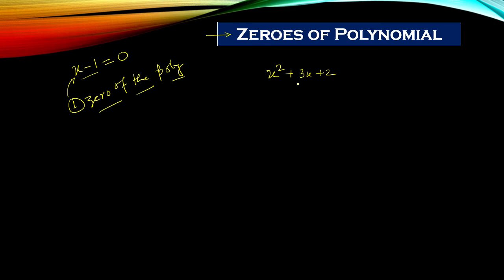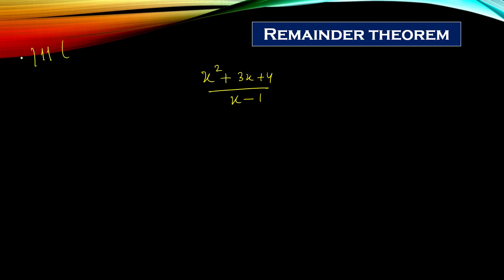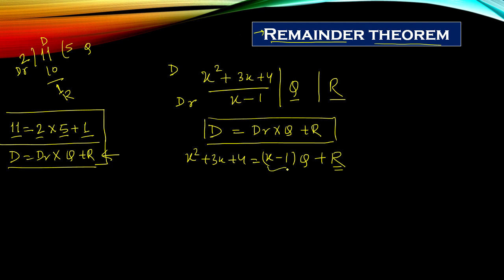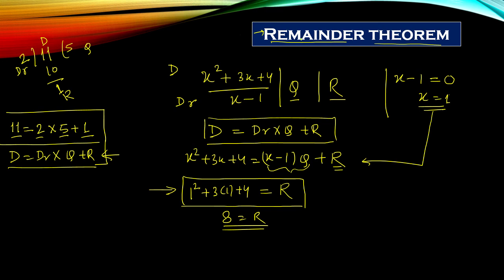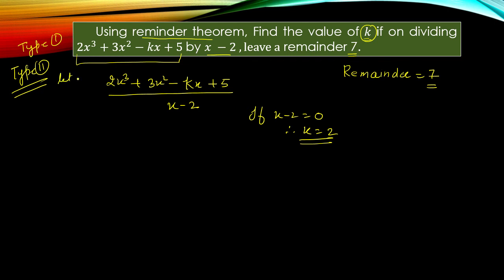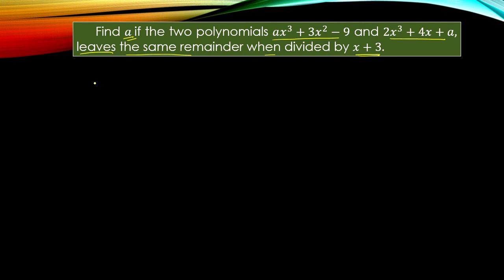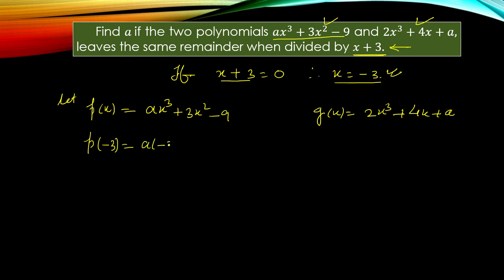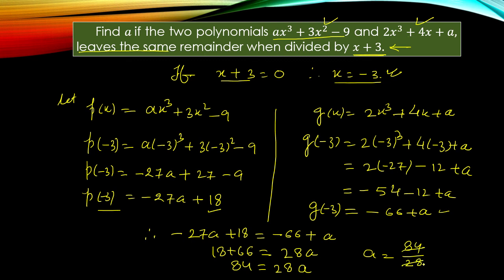Remainder Theorem. CBSE/ICSE/IGCSE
Through the meaning to the application of Remainder Theorem, we can see here in the video. It's only a try to convey the the things in simpler way.